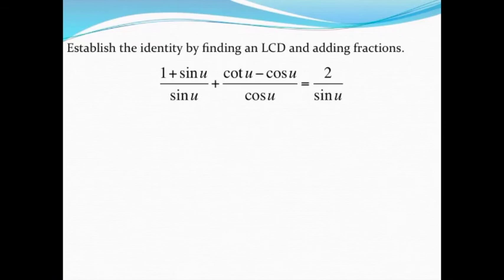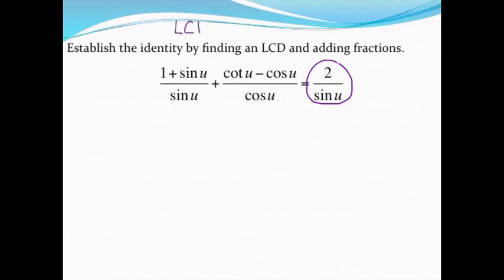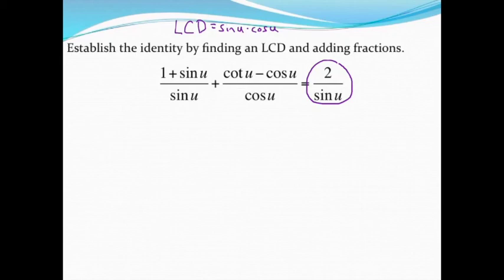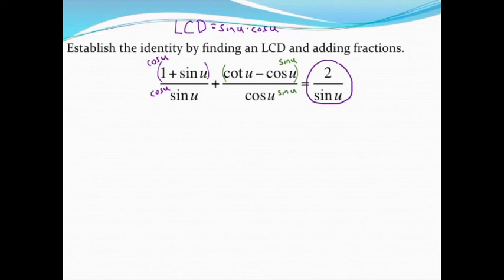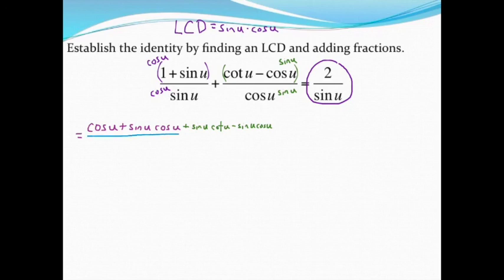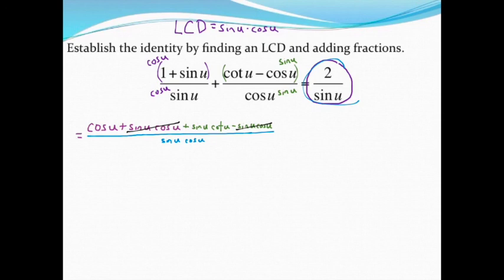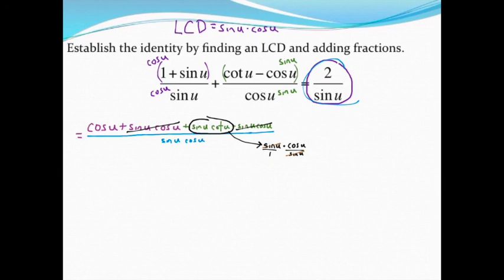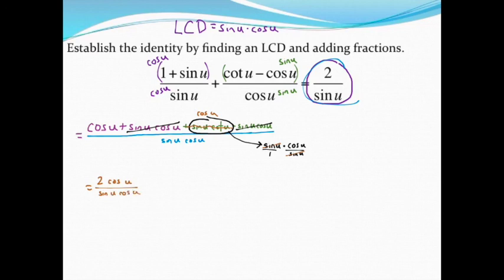Establishing trig identities (by finding an LCD and adding fractions)